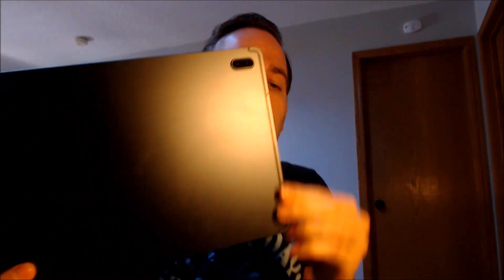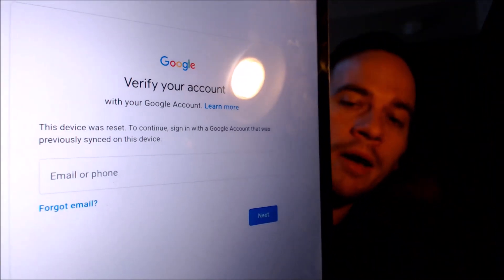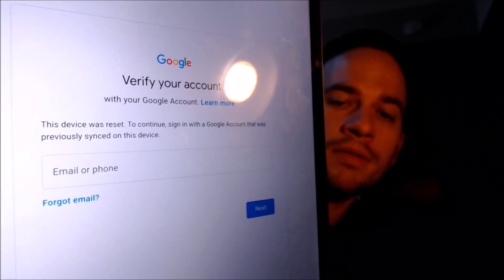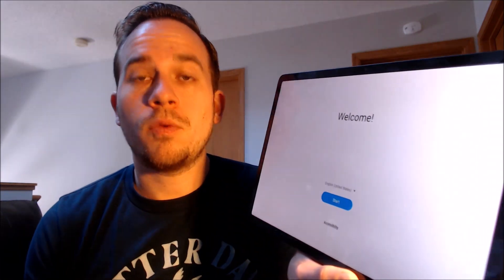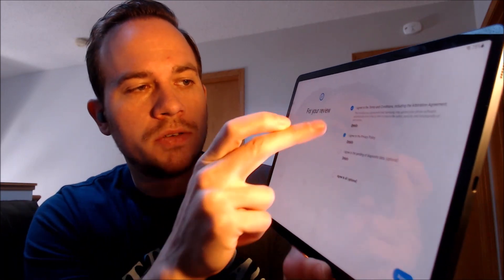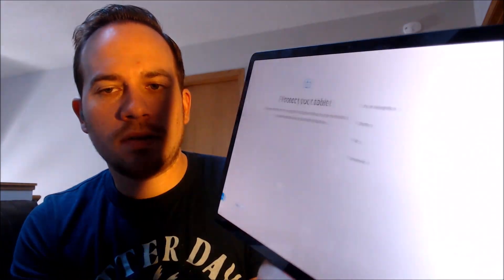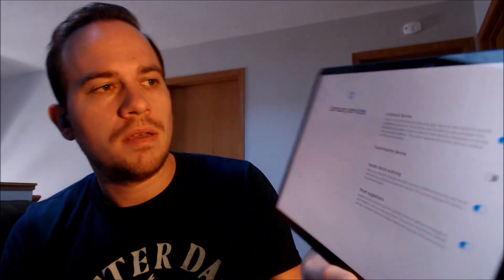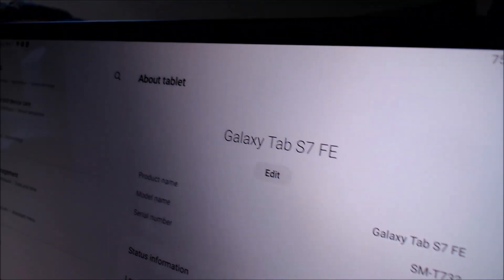Disable Bypass Remove Google Account Lock FRP on Samsung Galaxy Tab S7 FE SM-T733!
Video showing a Google Account Lock (FRP) successfully being bypassed/removed on a T-Mobile Samsung Galaxy Tab S7 FE (model number SM-T733). Google includes this security feature with all devices on Android 5.1 and up so that when a device is reset without first removing the Google account, the device is locked to the previous owner's account. This process that we do to the device allows a bypass of the screen that asks for the Google account of the previous user.

This can also be done for other models of the Tab S7 FE, like:

SM-T730
SM-T735
SM-T735C
SM-T735N
SM-T736B
SM-T736N
SM-T737
SM-T738U